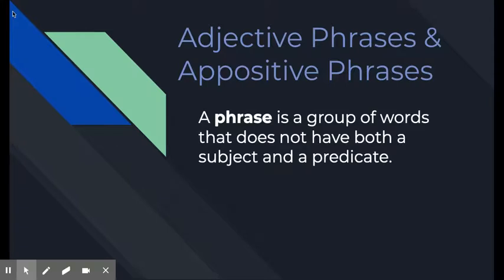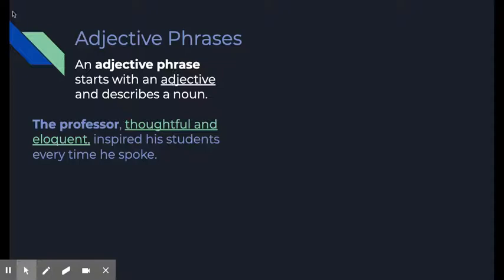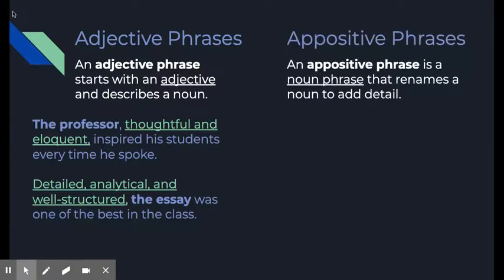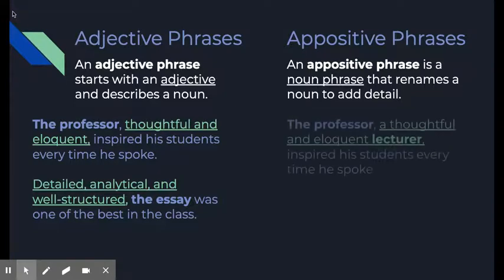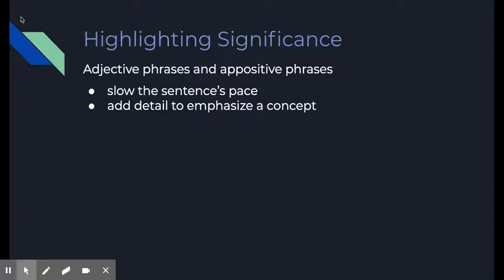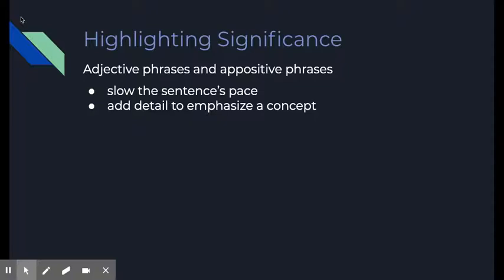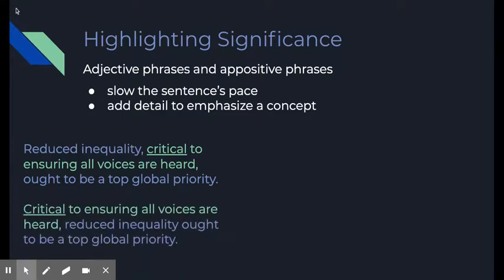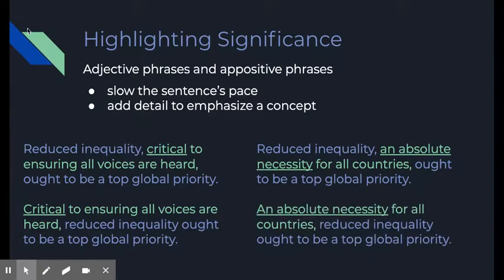Adjective & Appositive Phrases